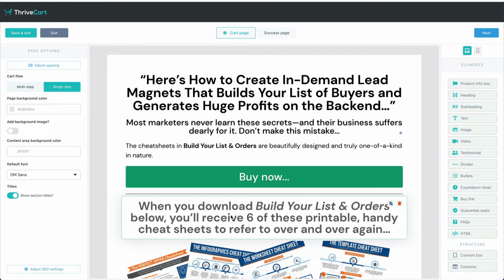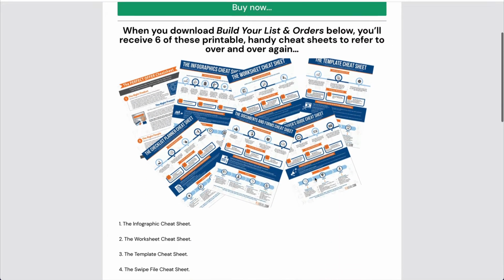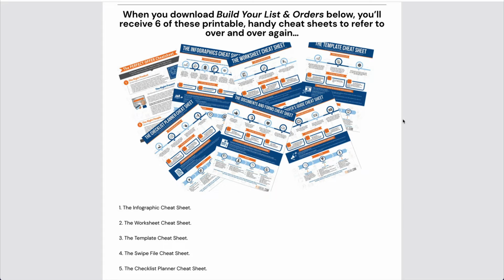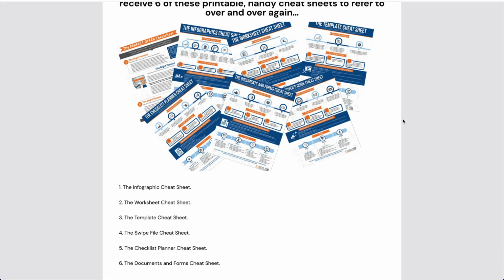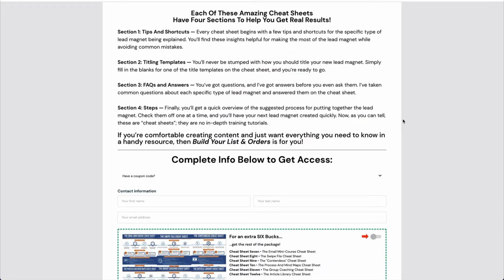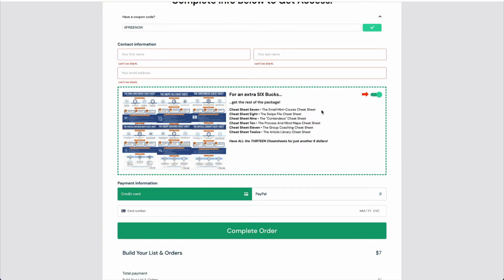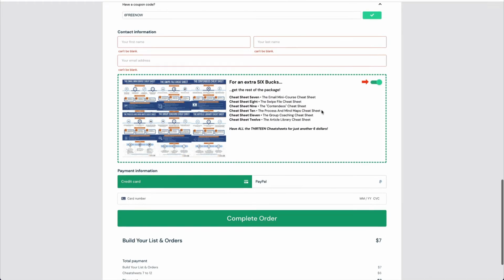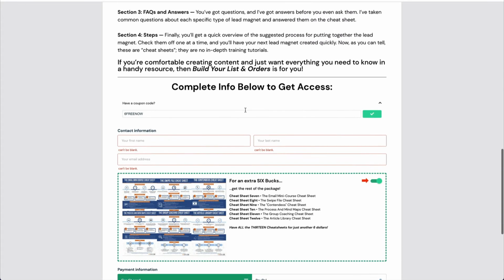Free with Coupon 👉 “Build Your List & Orders”, by Bryan Toder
And… MORE…!

TOOLS!

🔥 🔥 🔥 ProductDyno on SALE for LIFETIME DEAL!!

For BEGINNERS and UP to use the PLR, create traffic, leads, and sales, and create a REAL BUSINESS with PLR — the PLR you already OWN, but haven’t figured out what to DO with it.

film, video, DVD & TV productions • training, marketing & trade show presentations • corporate videos & educational applications • on-hold messages & advertising • radio presentations & commercials • television programs & commercials • live performances • speech & audiobook products • Web pages & multimedia presentations • Online streaming and video broadcast sites such as YouTube • Social Media such as Facebook & Twitter • PowerPoint & Flash productions • interactive programs, computer games & synchronized content for Apps • AV & computer-generated displays • podcasts (all such applications hereinafter referred to as "the Production").

Some of the music is in the Public Domain after the copyright expired, such as in the 1920's tunes. Once placed in the public domain, the work may be freely reproduced, distributed, transmitted, used, modified, built upon, or otherwise exploited by anyone for any purpose, commercial or non-commercial, and in any way, including by methods that have not yet been invented or conceived.

We may create copies of the Production for distribution without limitations - no additional clearances or paperwork are required.

The rights and limitations to AudioHero.com Music, Epidemic Sound, and Sound Effects as outlined in this License Agreement are in effect for the life of the Production and pass automatically to the End User the Production. Please note, however, that all rights not expressly granted within this License Agreement are reserved.